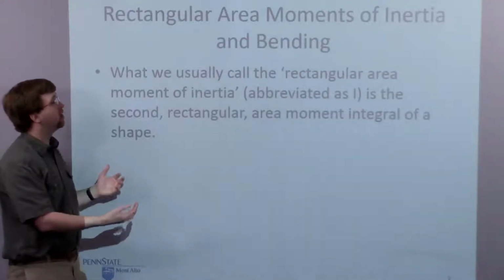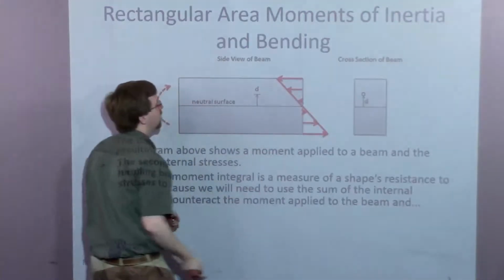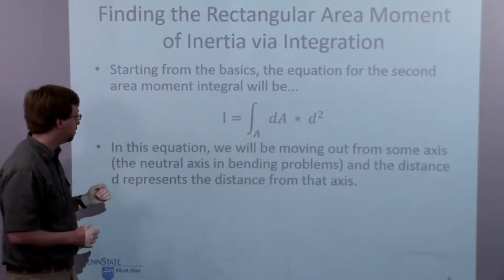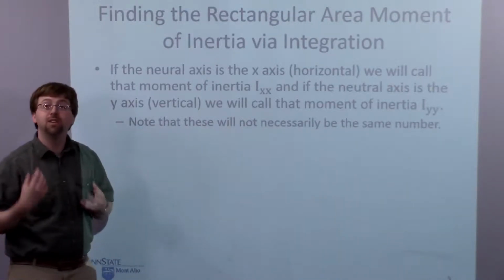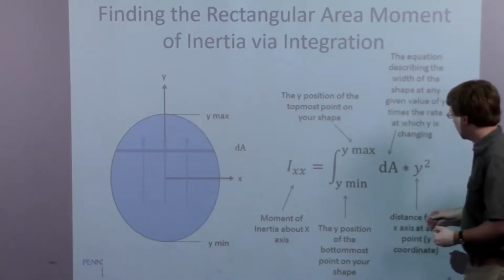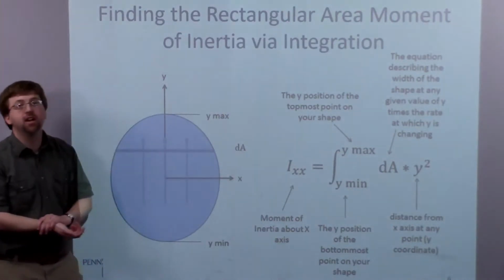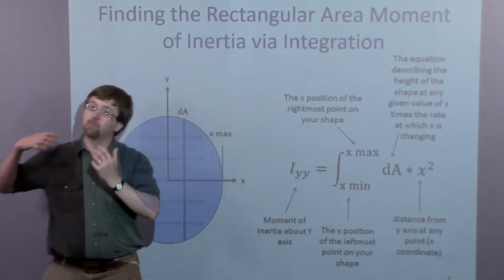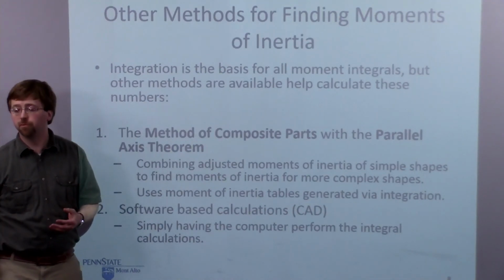Rectangular Area Moment of Inertia via Integration - Adaptive Map Video Lecture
This video discusses what the rectangular area moment of inertia is, what it is used for, and how to calculate the moment of inertia via integration.